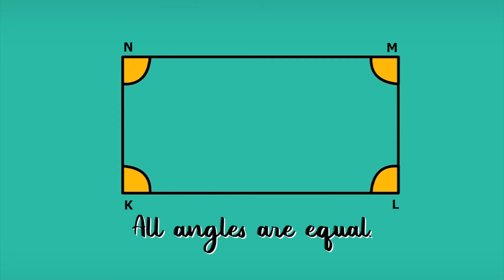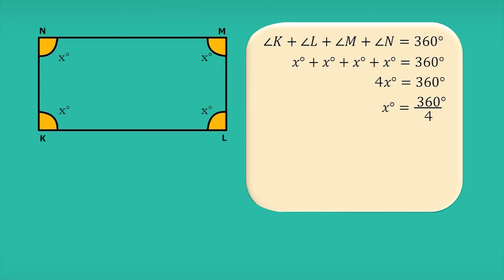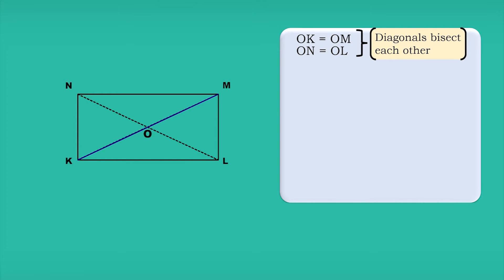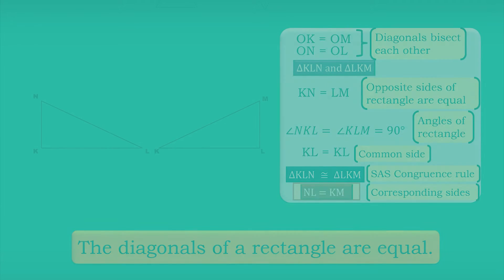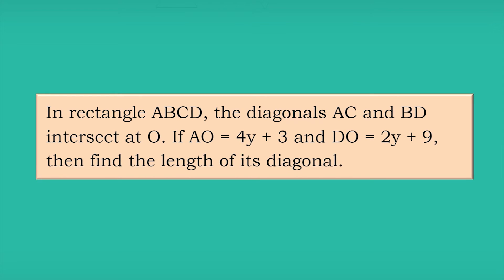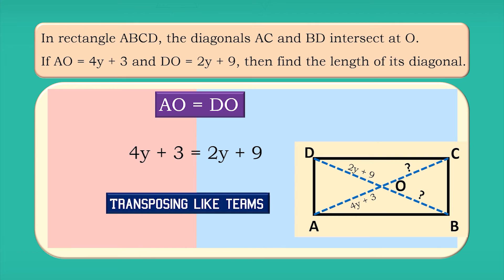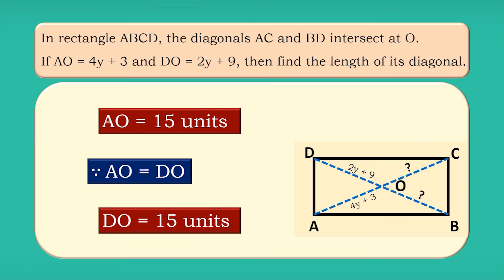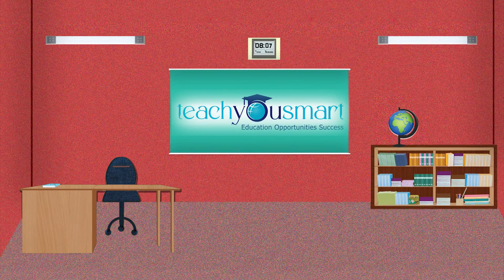Understanding Quadrilaterals | Rectangle and Its Properties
Teachyousmart explains, Rectangle - its properties and application, with the help of an activity.